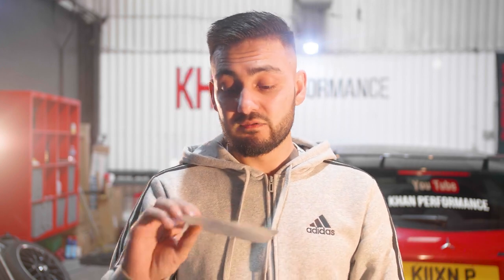A45 AMG - BUILD PART 9 - REFLECTIVE CALIPERS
Back to Enhancing the exterior. In this video we change the stock dull grey calipers into a work of art that speaks for itself. We wrapped the humangour calipers in a reflective wrap and the results speaks for it self. Those calipers are glowing through the wheel even at night time. This is not it we have alot of other great stuff planed for the exterior of this car.

Let us know what you guys think about the Full Exhaust system share your views with us below.

Music;

Credits to;

Prod.TheNooB
prod. diito

HashTags;